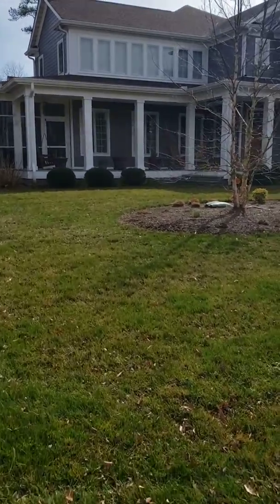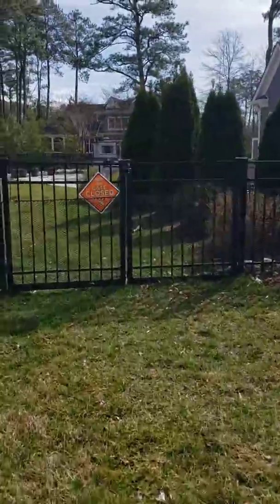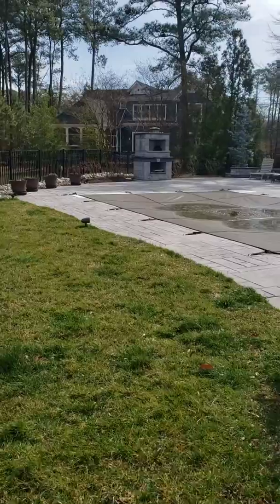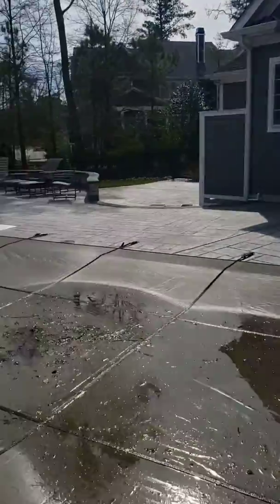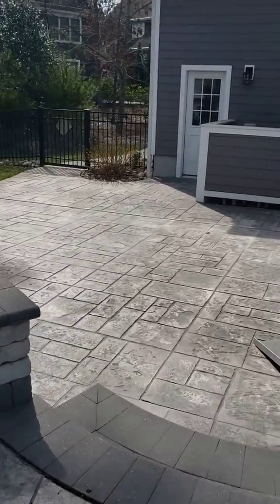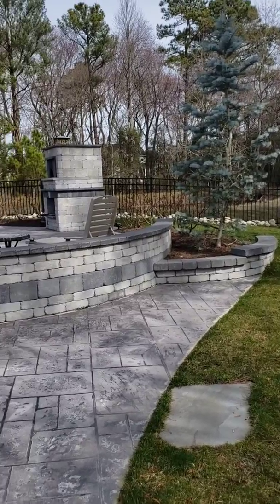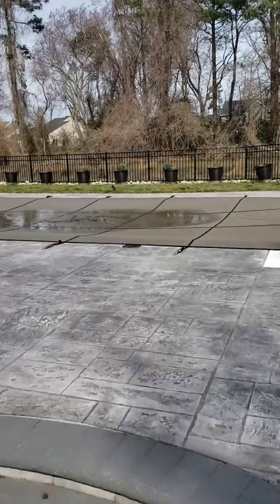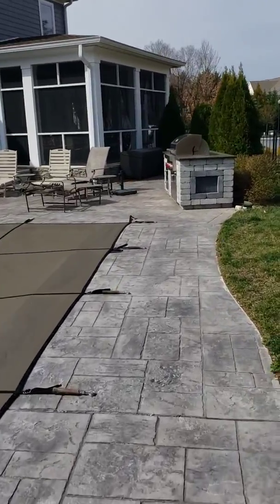Property check in